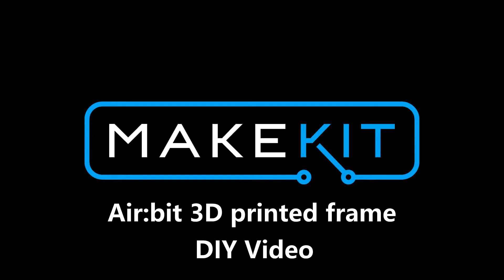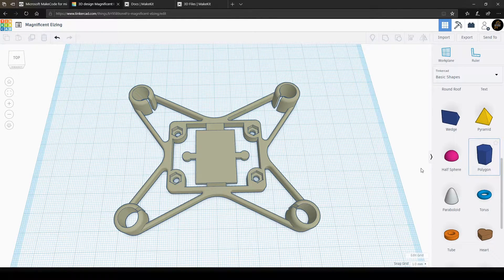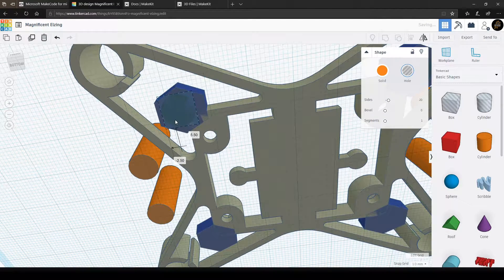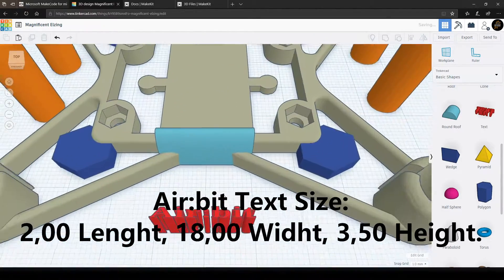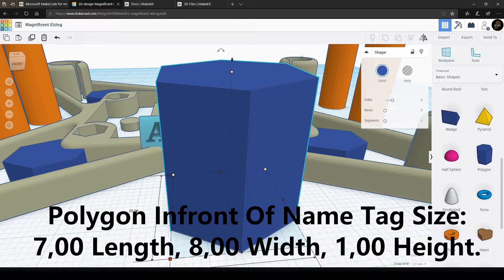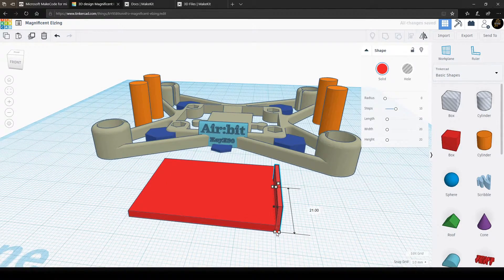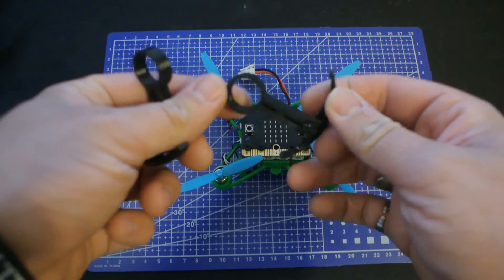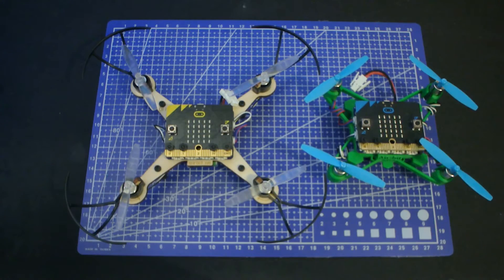Air:bit 3D Printed Version - DIY - Modify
In this video I will show you how to modify the Air:bit frame, so that you can make your own stuff for it.